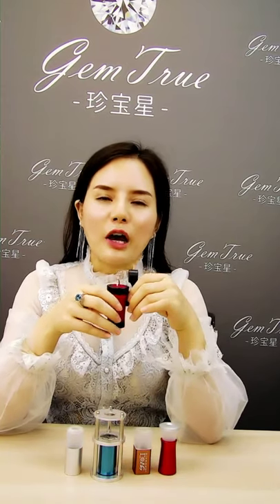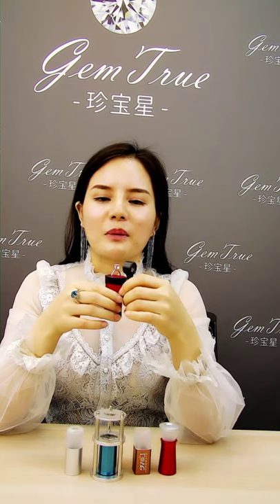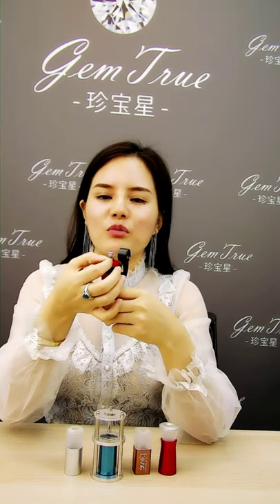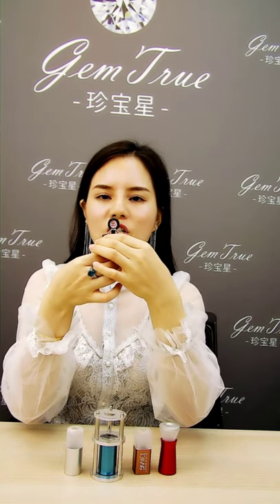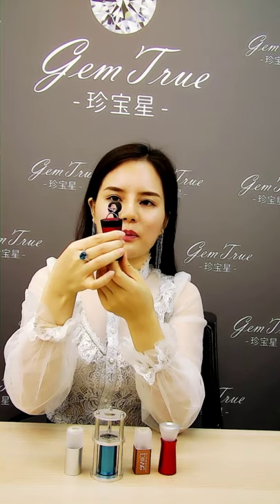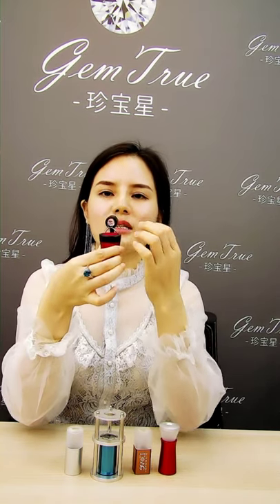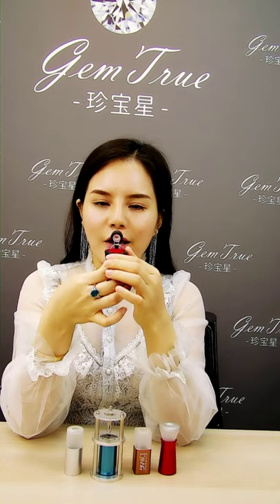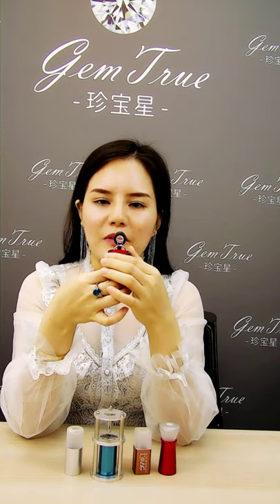Inscription Loupe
Hello everyone，I am Emily from GemTrue.

Today I will share an Inscription Loupe

This inscription loupe provides convenient way for you to view the details of the engraved inscription on the girdle of a diamond.  The ring knob at the base allows you to rotate the ring allowing you you to easily view the mounted diamond.